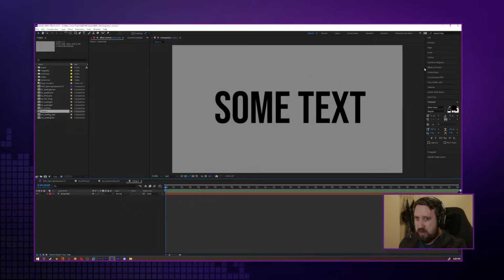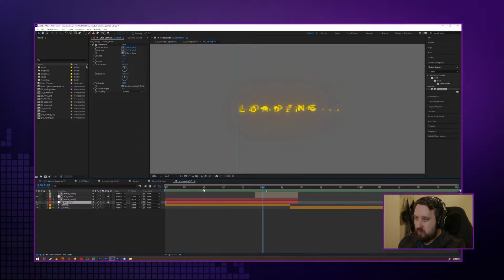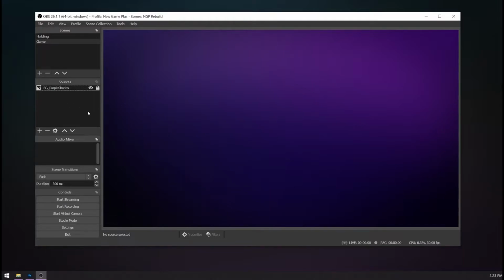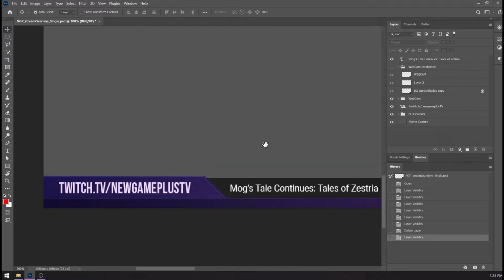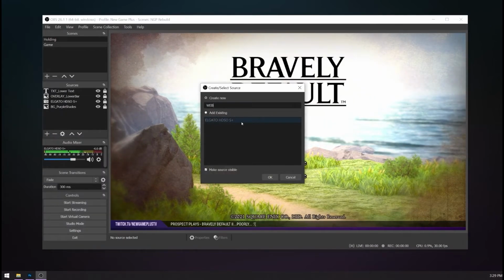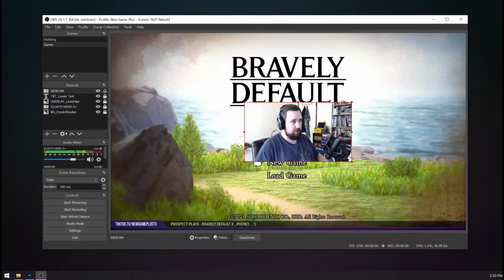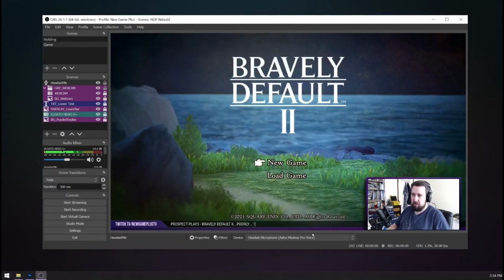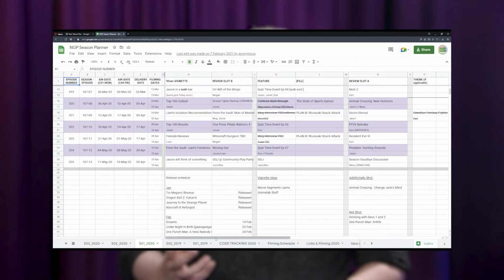The End of New Game Plus TV - Prospect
He might not always be in front of the camera, but the reason why New Game Plus turned out the way it did had to do with Prospect. Find out how the sausage was made as he takes you through the production of the show over the years.